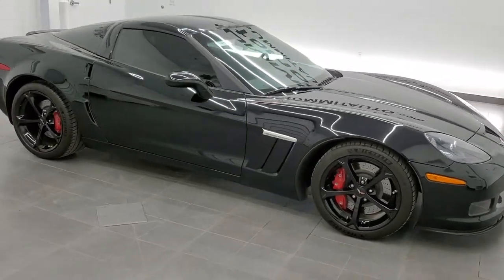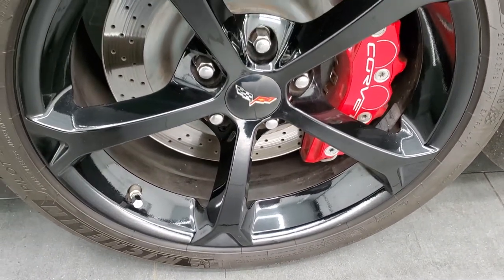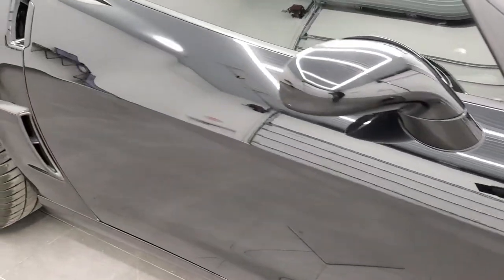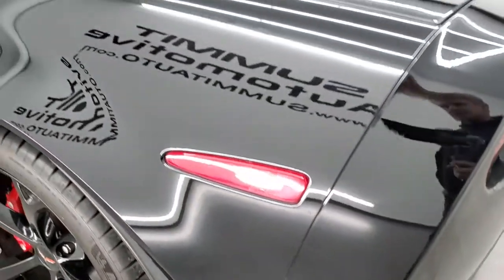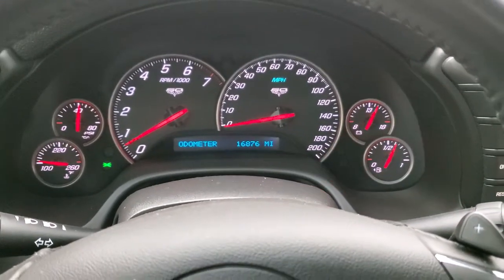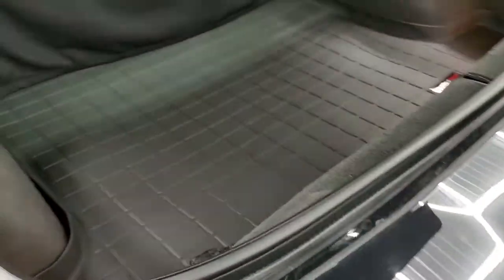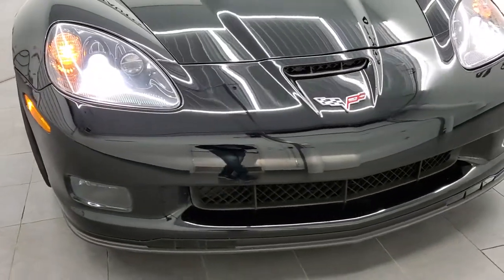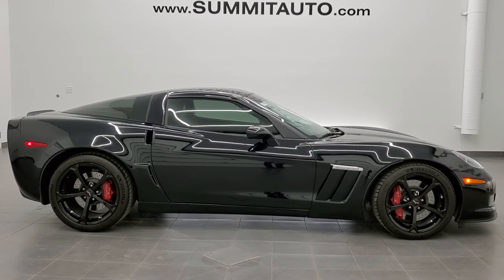2013 CHEVROLET CORVETTE GRAND SPORT LT1 AUTO BLACK CLEARCOAT WALK AROUND REVIEW 11475Z SOLD! SUMMIT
STOCK: 11475Z
PRICE: $40,999
MILES: 16,860
MAKE: CHEVROLET
MODEL: CORVETTE
VIN: 1G1YU2DW6D5105466
LOCATION: FOND DU LAC OSHKOSH WISCONSIN, 54937 TRUCKS ON 41

CLEAN TITLE HISTORY! 6.2 Liter OHV V8 LS3 Engine, 430 Horsepower, Two Door Coupe, Grand Sport Package GS, LT1 Package 1LT LT, Z16 Performance Package which includes Extra Cooling, Stiffer Springs and Stabilizer Bars, Larger Brakes with Six Piston front and Four Piston rear cross drilled rotors, and Specific Tires, Automatic Transmission Center Console Shifter, Rear Wheel Drive RWD 4x2 Two Wheel Drive, Factory GPS Navigation System, Reverse Backup Camera Rearview Camera, Dual Rear Exhaust, Onstar System, Dual Power Seats, Non Smoker, Black Ebony Leather Seats, Bucket Seats, Power Mirrors, Stabilitrak Traction Control, Michelin Pilot Sport 325/30 ZR19 Rear Tires and 275/35 ZR18 Front Tires, Painted Alloy Rims Premium Wheels, Four Wheel Disc Brakes, Fog Lights, HID High Intensity Discharge Headlights, Chrome Tipped Exhaust, Pioneer AVIC 2140 BH Radio, AM / FM Radio Tuner, Sirius/XM Satellite Radio Capabilities Sirius / XM, CD Player, Keyless Entry System, Push Button Start, Rear Window Defroster, Driver and Passenger Front Air Bags, Side Curtain Air Bags SRS Safety Restraint System, Compass, Outside Temperature Display and Mileage Display, Dual Multi-Zone Climate Control , Factory Floormats, Air Conditioning AC, Cruise Control, Power Locks, Power Windows, Tilt Steering Wheel, Automatic Headlights Autolamp, Black, CLEAN AUTOCHECK! Very very clean inside and out! This is one of the sharpest 2013 Chevrolet Corvette cars we have ever had on our lot! Make your move before this super clean ride is gone!

STOCK: 11475Z
PRICE: $40,999
MILES: 16,860
MAKE: CHEVROLET
MODEL: CORVETTE
VIN: 1G1YU2DW6D5105466